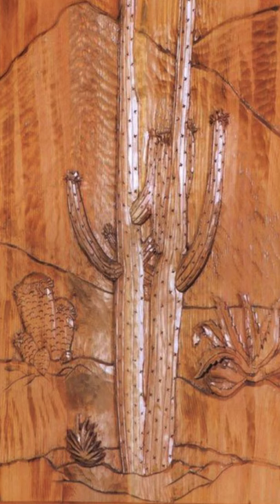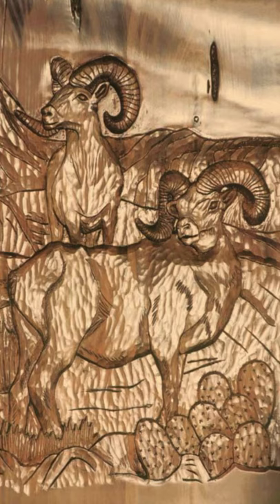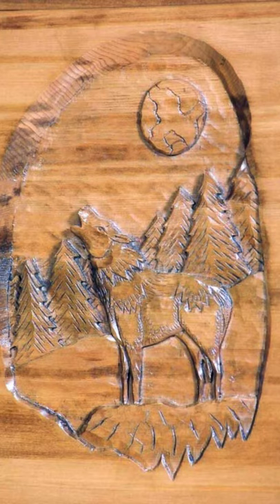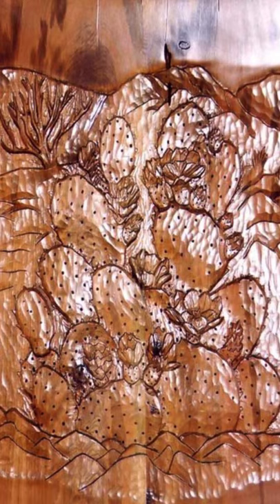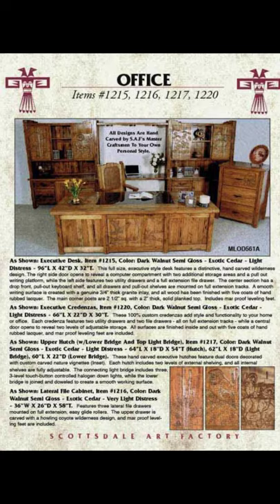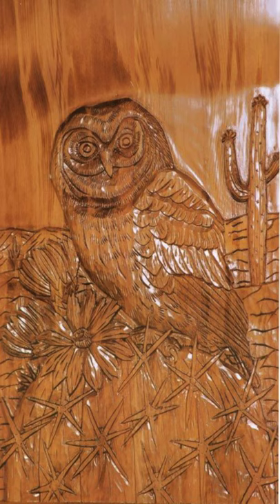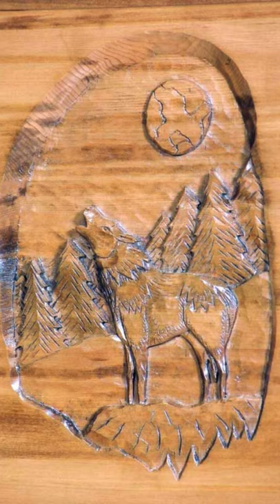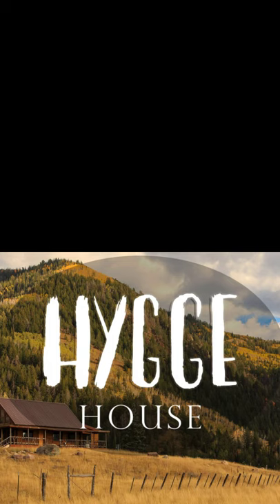Hand Carved Wood Office Furniture With Beautiful Carvings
Have a closer look at this executive office hand-carved wood furniture. This executive desk also comes with matching credenzas, a filing system, and an office chair that would work perfectly in any log house or any other type of home for that matter. The set is a fine handcrafted piece of custom art that will be the center of conversation when people walk into the office space. The full size, executive style desk has a hand-carved scene of the great outdoors and on the right-hand side of the desk is a door that opens with space to put a computer monitor. There's also even more storage and a writing surface that pulls out. Also included is a filing system which would definitely come in handy for organizing papers and files. The top on the dest also includes a granite inlay to make for the smoothest writing surface.

Also included is a wood credenza which has two utility drawers as well as two filing cabinet drawers. The centre doors also open up to reveal some adjustable shelving too. A solid wood hutch is an optional addition to package and they have double doors that are decorated with hand-carved designs. There are two shelves on the outside and then a few shelves on the inside which are also adjustable. There is also a filing cabinet that matches the set with three filing drawers and more beautiful wood carvings on the outside.

Each piece is handmade from solid, full length, American cedar cypress wood, the furniture is created by in-house woodworkers at the Scottsdale Art Factory in America who use mortise and tenon joinery. The entire log furniture design is inspired by the historic record of the Old Faithful Inn, and the custom wood desk and credenza are built in the same materials as the original furniture. The inn was designed by architect Robert Reamer who also designed the Great Northern Railway. This inn was a great example of Golden Age architecture which is also known as National Park Service Rustic. It's actually one of the only log hotels that is still standing in the United States and it's considered the largest log hotel in the world and maybe even the largest log building in the entire world too. So these pieces of furniture are a great tribute to this legacy. This type of wood furniture would look especially wonderful in log houses or any other home that features prominent wood pieces in the design.

This is just one of the log furniture designs you could put in your log house from the Art Factory custom doors and log furnishings site. On this great log furniture site, you will find all sorts of handcrafted pieces of furniture to put in your log house packages and prefab log cabin homes and contemporary home designs. Some of the pieces of log furniture that you will find on the site include doors, gates, hardware, dining room log furniture, log furniture, man cave and game room furniture and more.